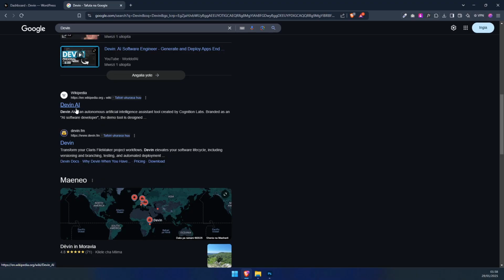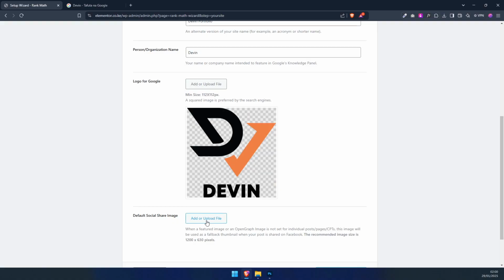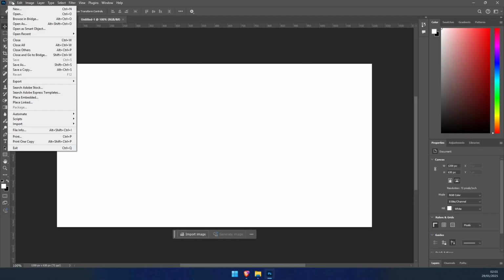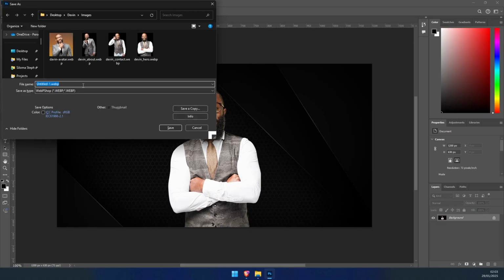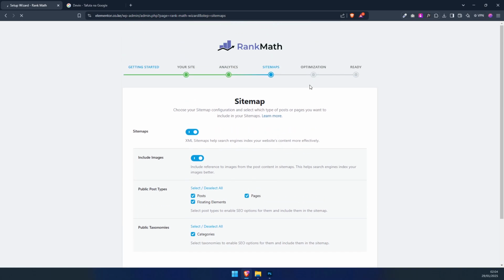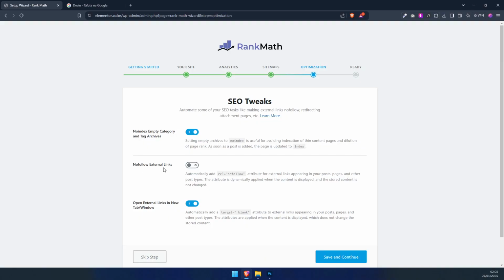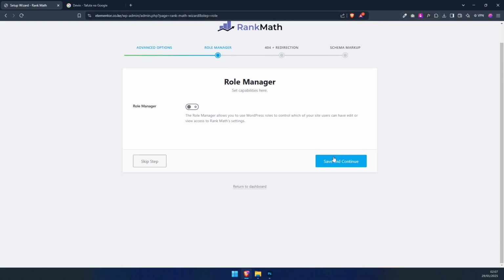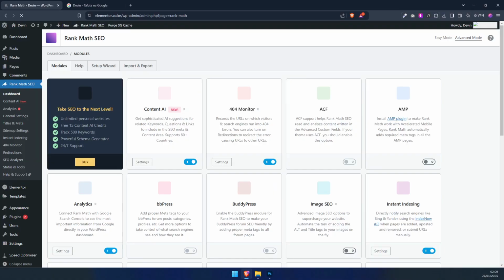25.0 Search Engine Optimization Using RankMath Part 1